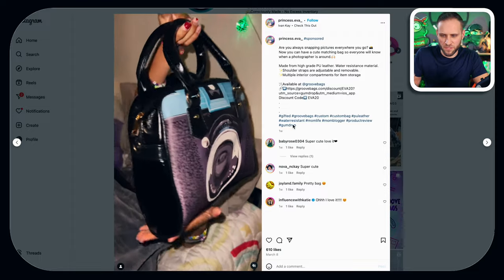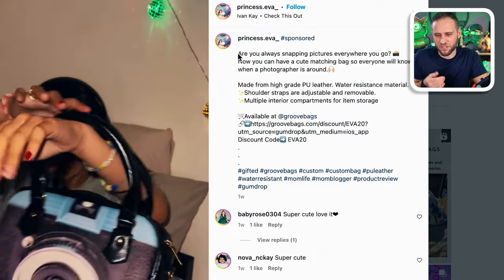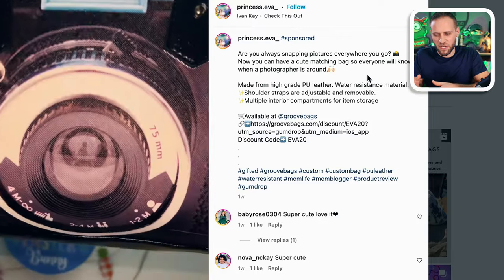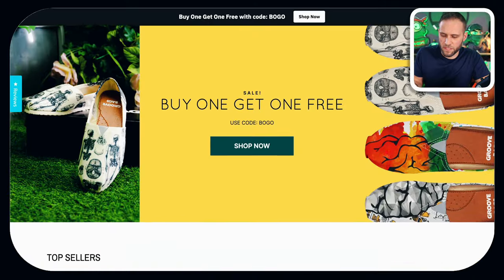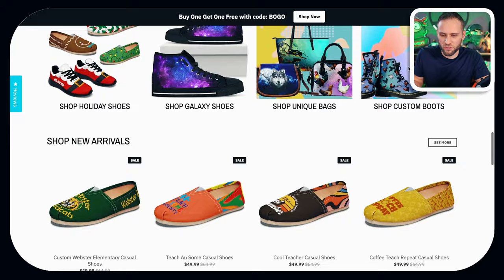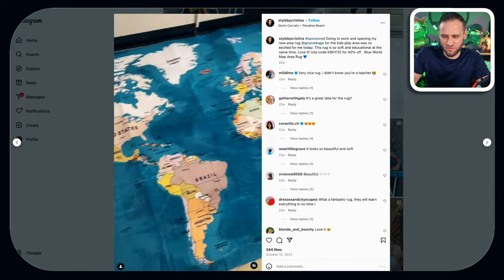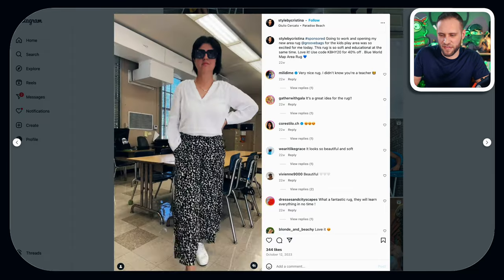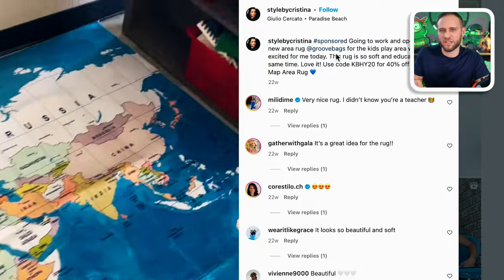This T-Shirt Design Sold $2,000+ In 48 Hours & How I Did It (Printify Print on Demand)